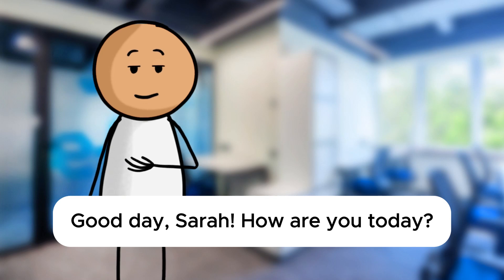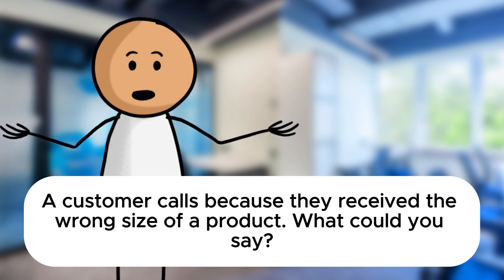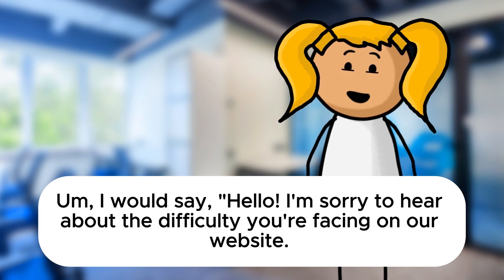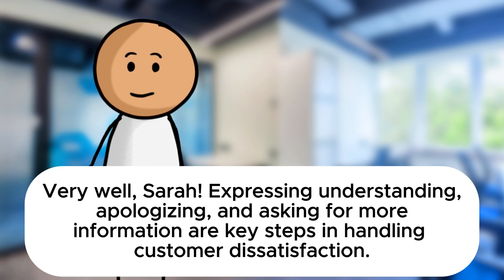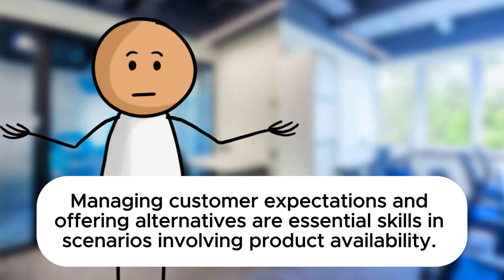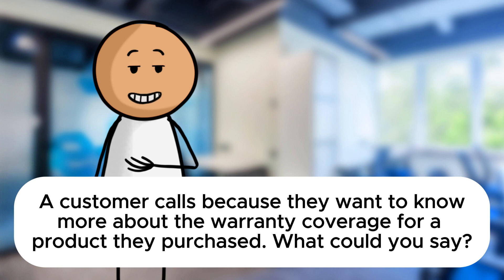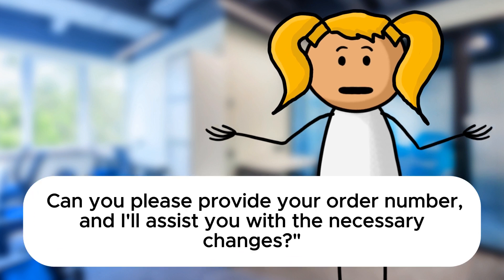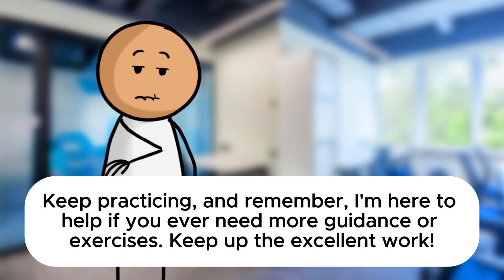Practice English Speaking Skills (Call Center) English Speaking Conversations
In this video, you will watch and listen an English conversation practice.

The goal is to improve your English and speak as a Native.

Let's GO! 🔥

✏️Don't forget to write down and study the vocabulary at the end of the video! ✏️